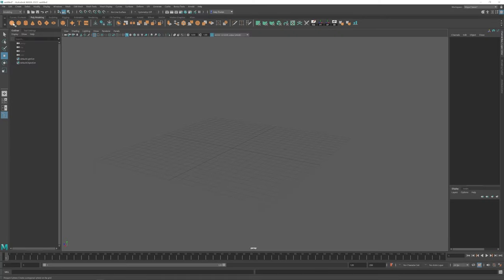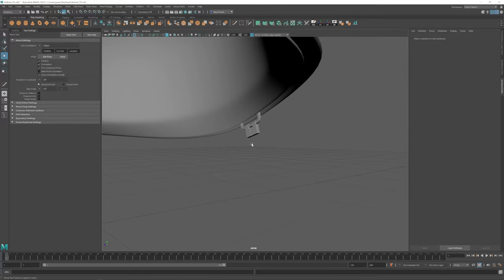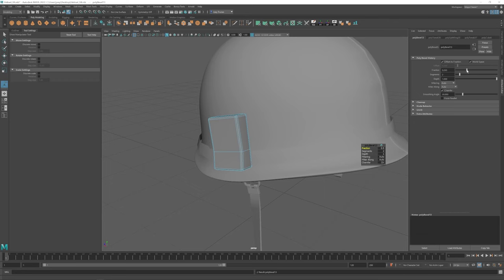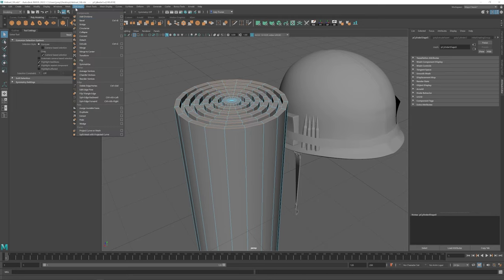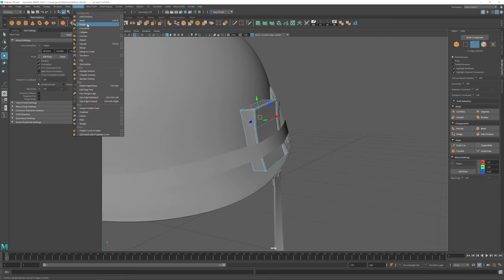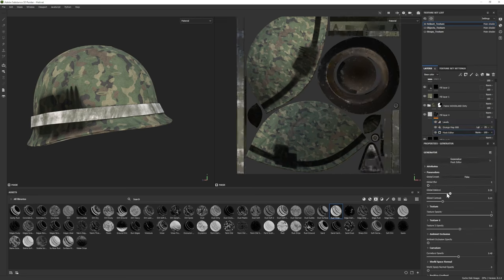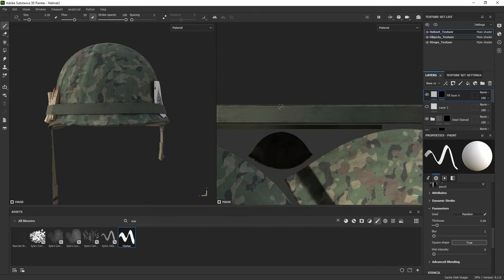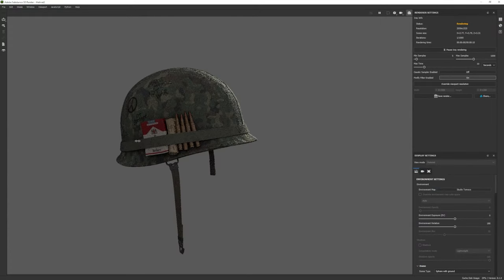Military Helmet | Autodesk Maya + Substance 3D Painter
In this video I make a Vietnam war era military helmet. I modelled it using Autodesk Maya and textured it using Adobe Substance 3D Painter.

00:00:00 Intro
00:00:12 3D modeling
00:43:07 UVs
00:43:59 Texturing